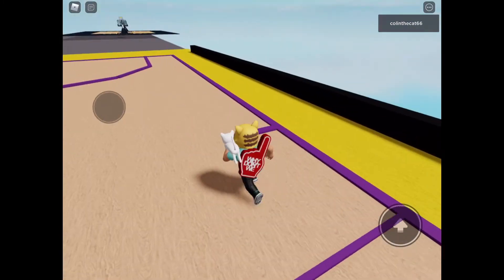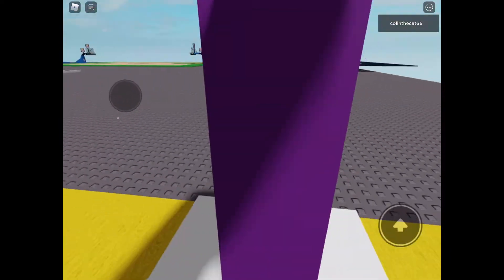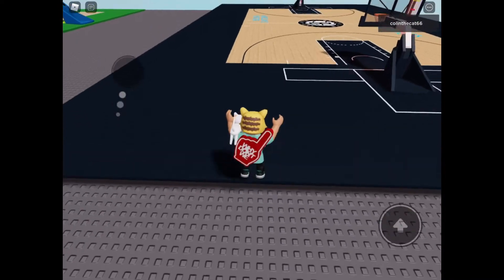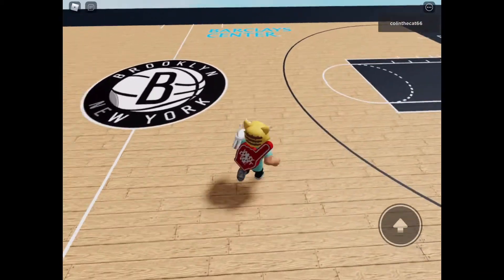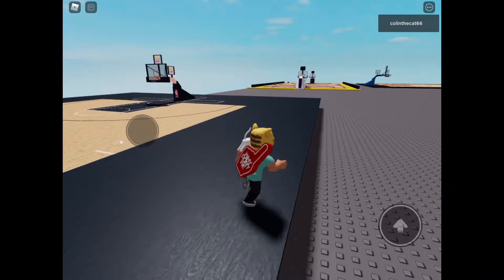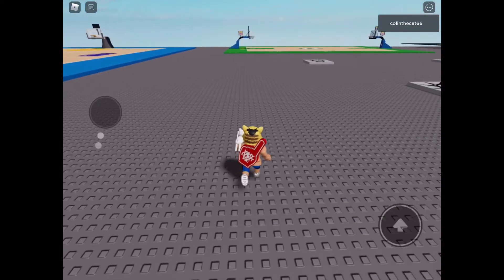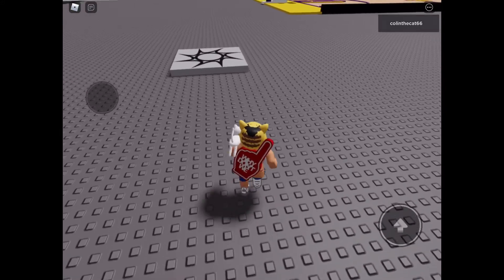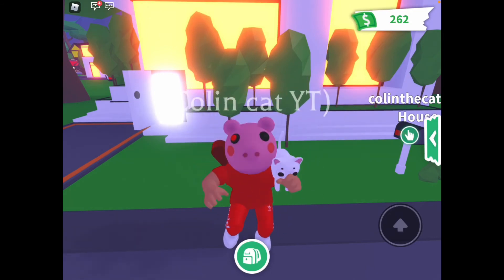Playing basketball basket on Roblox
Playing a basketball game on Roblox with a lot of teams